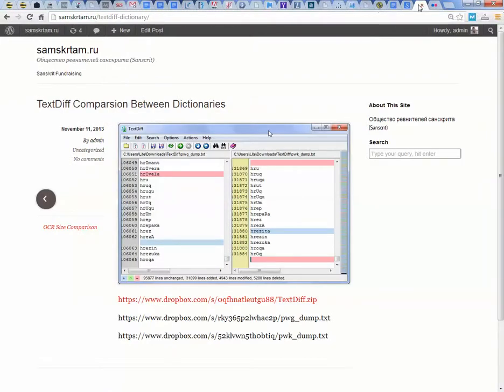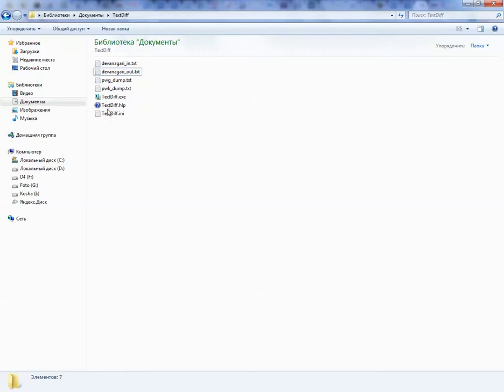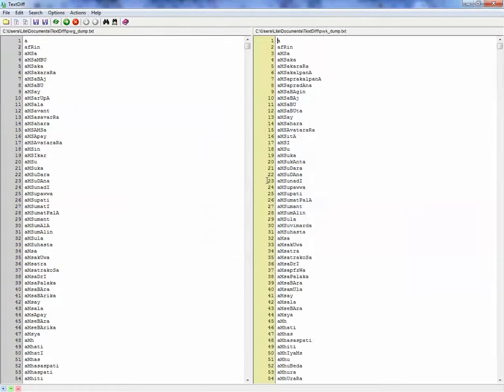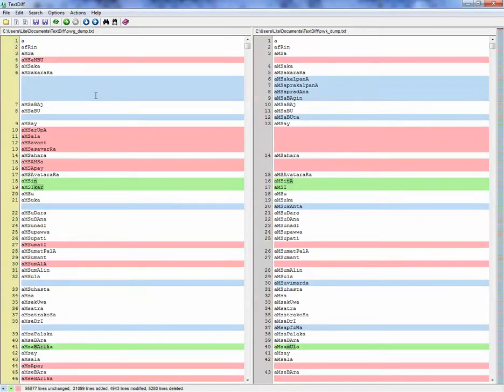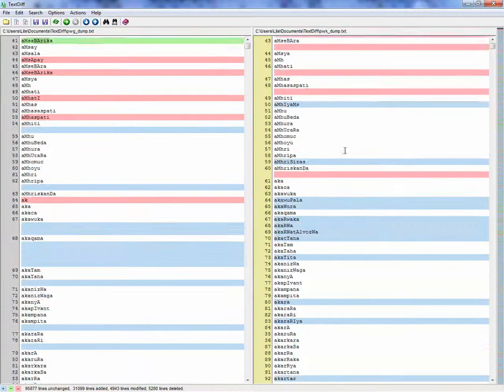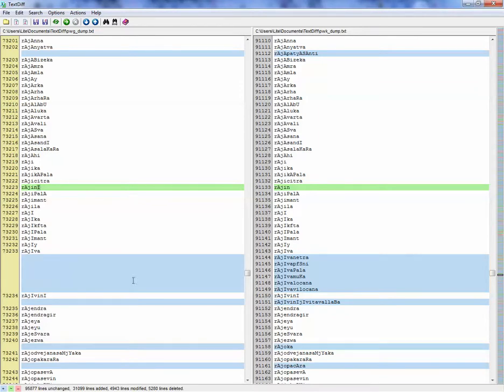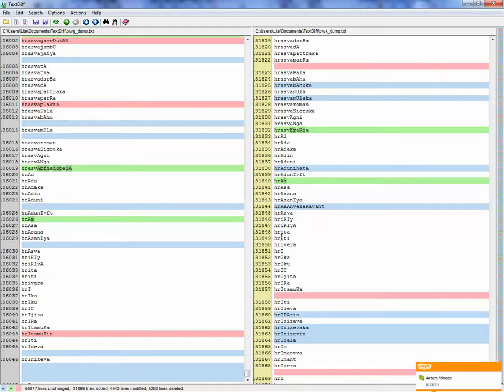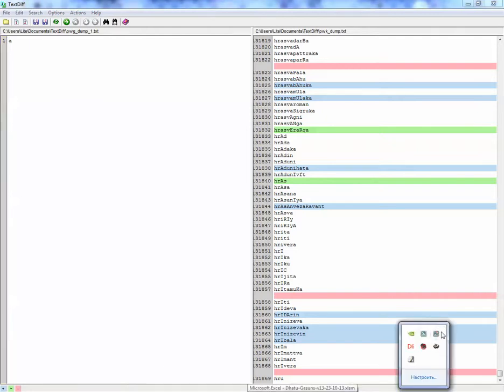DiffText on PWG vs. PWK